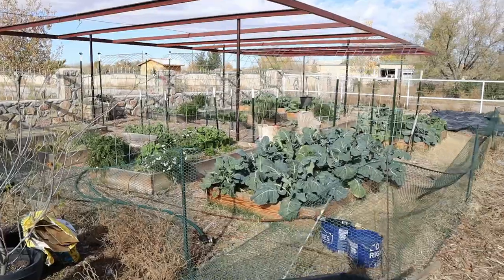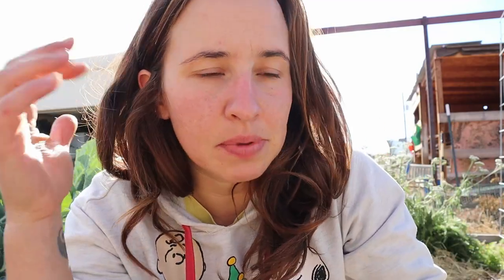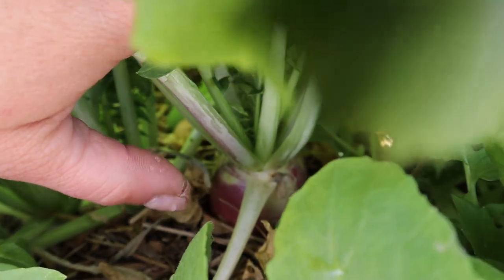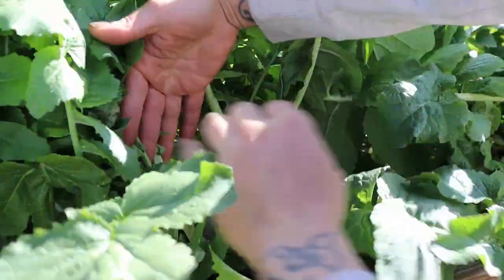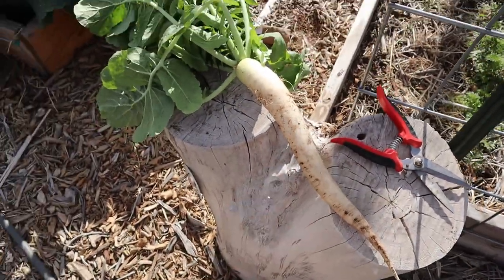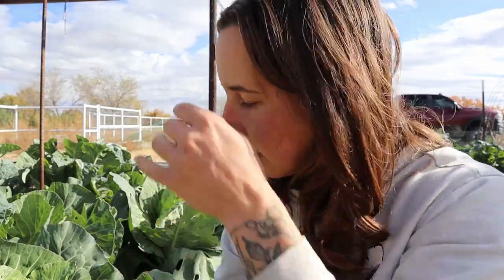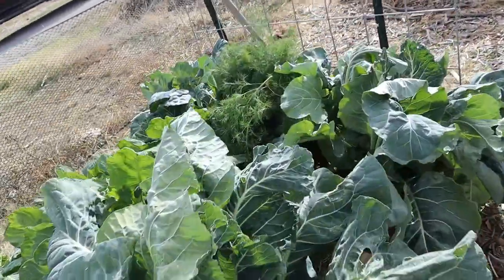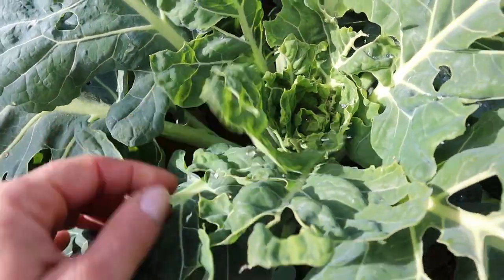I Have NO IDEA What I'm Growing | November Garden Harvest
Hey folks!

We just got back from our little forest vacation and the garden has grown so much in the last week! I definitely have some harvesting to do. The winter garden crops will continue to trickle in slowly over the season, and I am finally happy to be pulling food out of the garden again after the break between summer and fall gardening.

But there are a few surprises I wasn't prepared for when I go to harvest my lunch! Come along to see what I am growing in november!

To send me Snail Mail:
Fairacres, NM
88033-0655